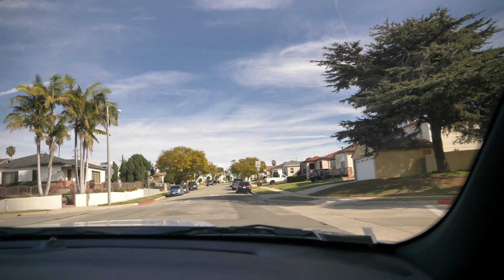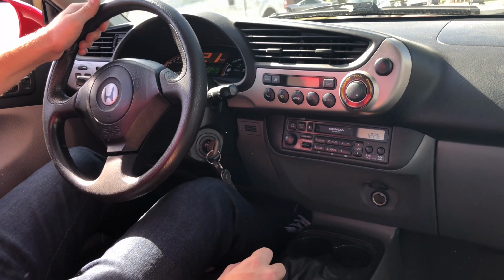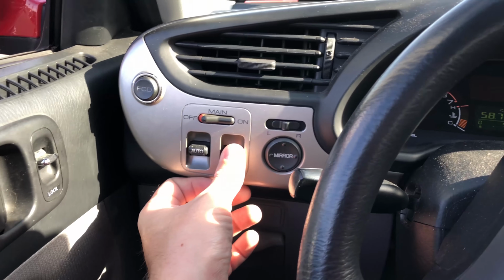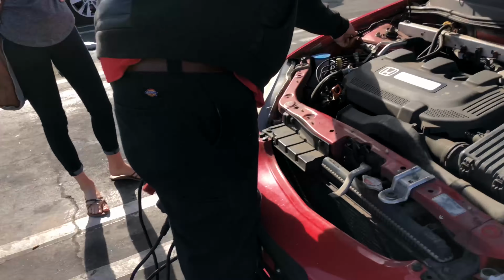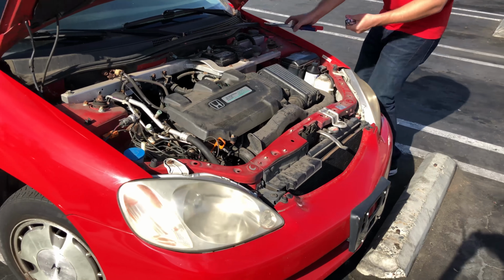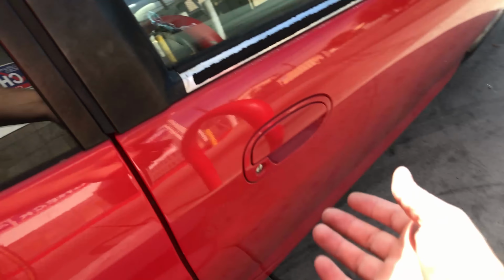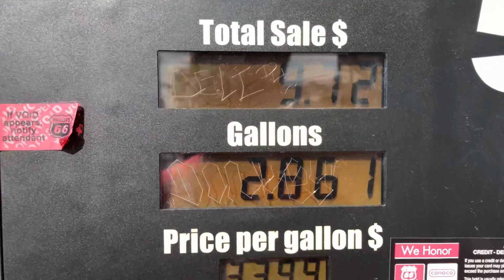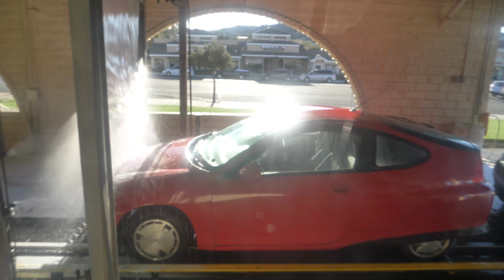It's cheaper to buy this car than Daily a Lambo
I'm not one to spend money on anything other than a 4 rotor right now. So if I'm buying something its going to have immediate return.  Or save me money.  I lucked out even more than i thought i would.